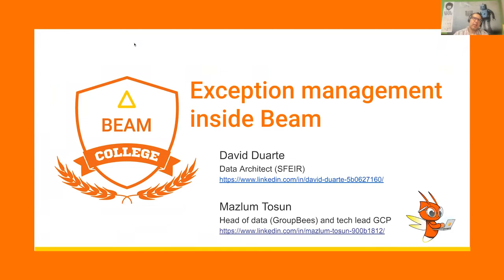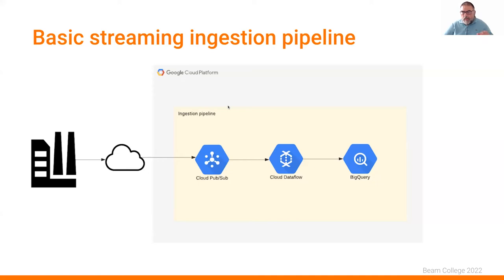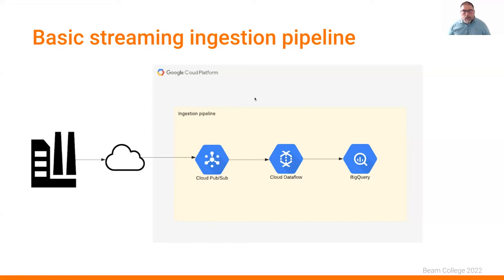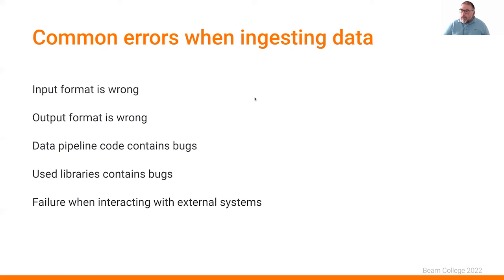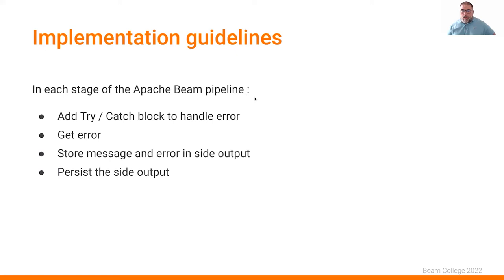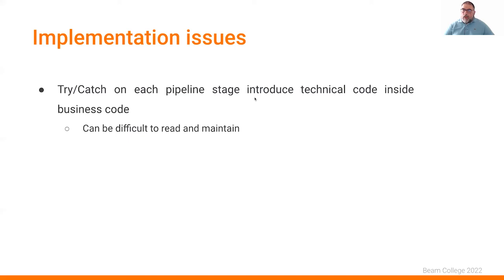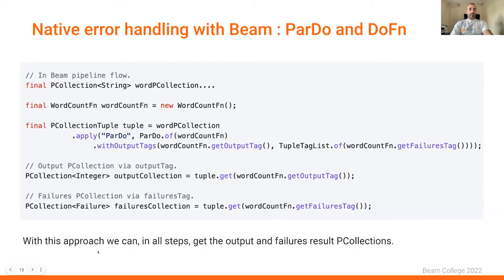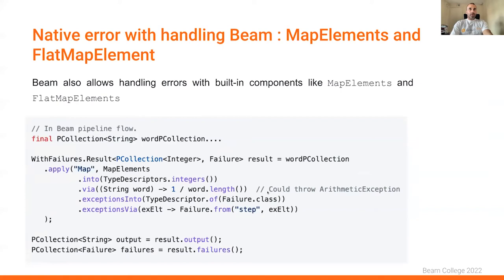Exception Management in Apache Beam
Presented by David Duarte & Mazlum Tosun at Beam College 2022.
How to manage errors occuring during data ingestion pipelines? What are the means given by Apache Beam to manage the errors? What are the best practices to make the data ingestion pipelines more robust when dealing with exceptions?